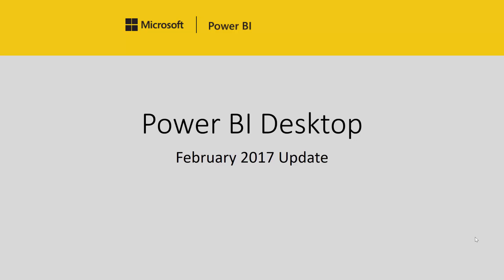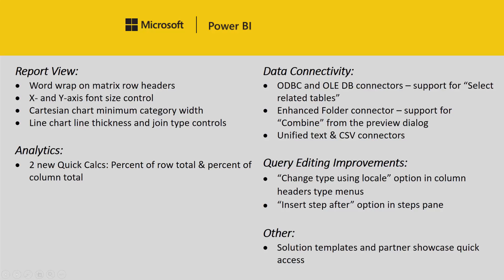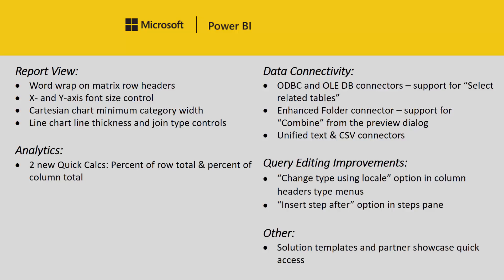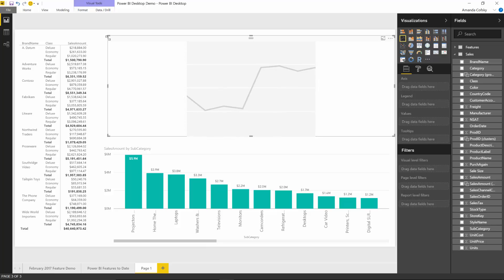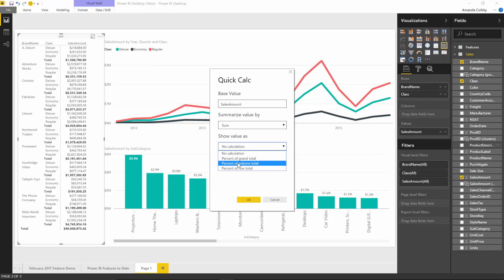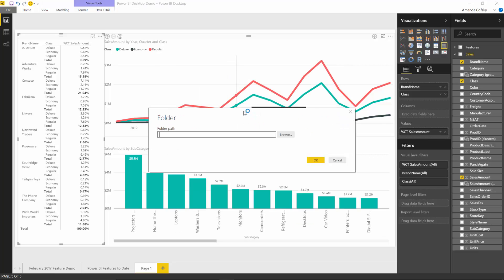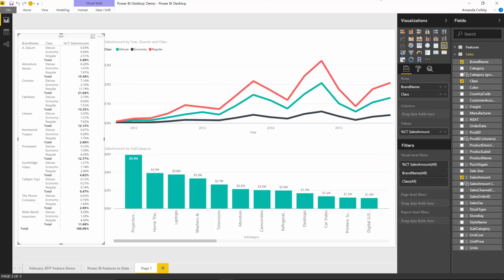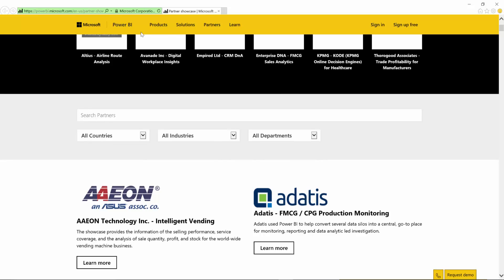Power BI Desktop Update - February 2017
The February 2017 Power BI Desktop update is here and it comes with great features such as axis font size controls and matrix row header word wrapping.